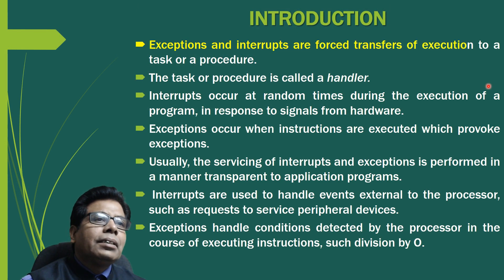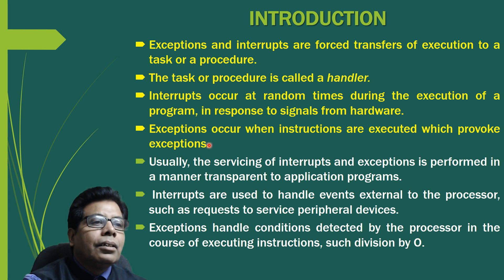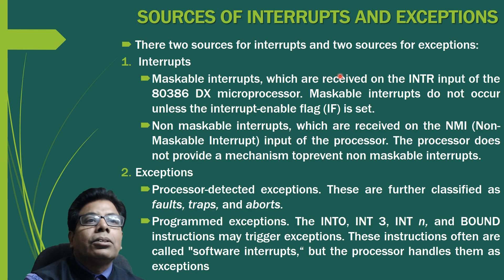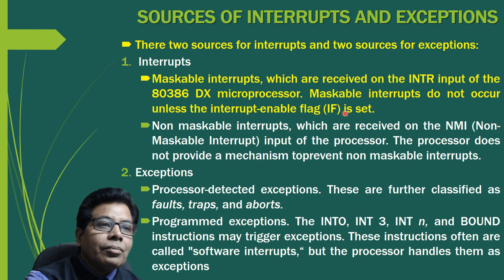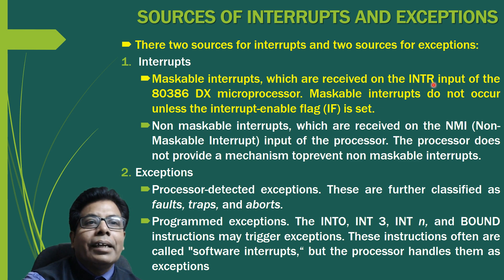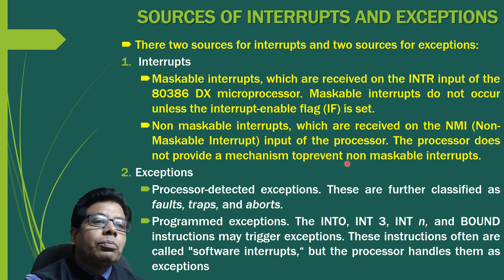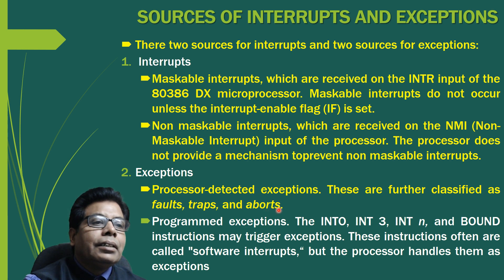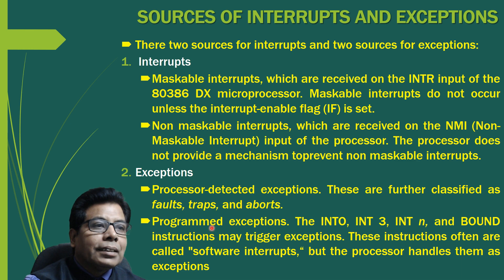80386 DX EXCEPTIONS AND INTERRUPTS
In this video you will learn the 80386 DX Exceptions and Interrupts.
Many of the architectural features of 386 DX Microprocessor are used only by System Programmers.The system level features of Intel 386 DX architecture include
Memory management , Protection, Multitasking , Inpu/output,Exception and Interrupts , Initialization , Co-processing and Multiprocessing and Debugging.
In this video the exceptions and interrupt identification and classification is covered along with vector table.